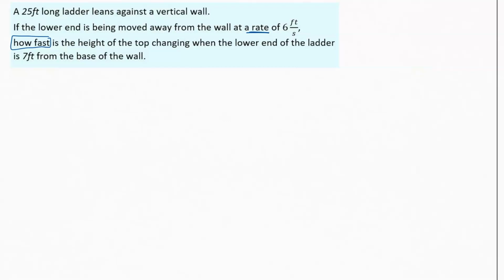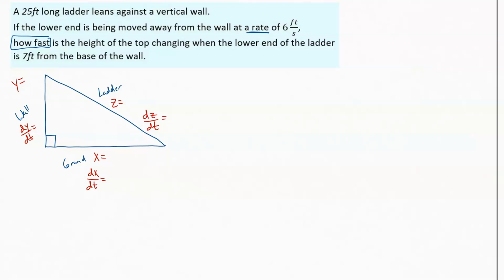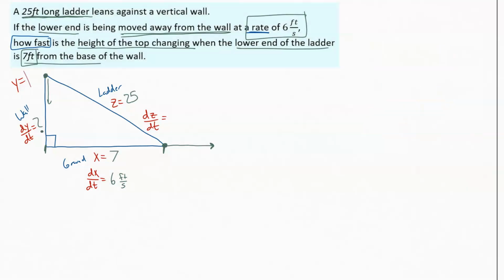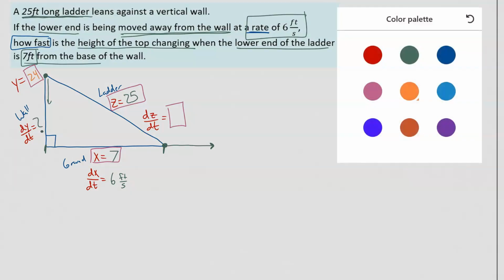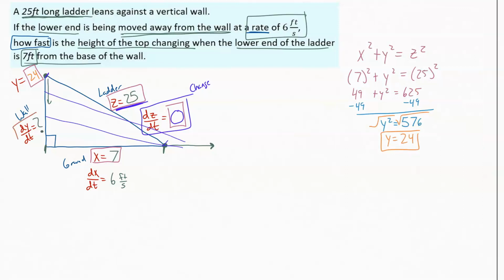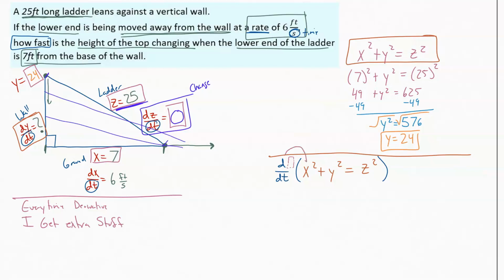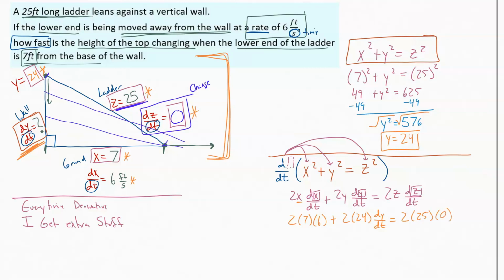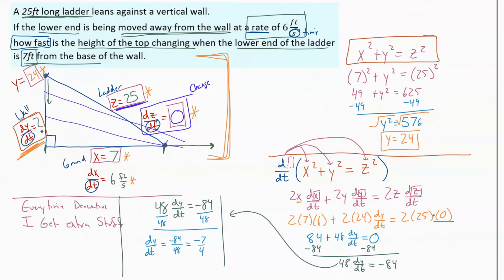AP Calculus AB: Related Rates Example 1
An easy to understand breakdown of how to apply the process of implicit differentiation in terms of a Related Rates word problem.